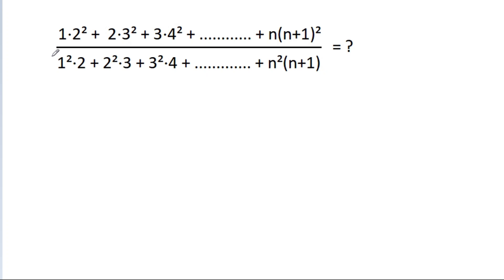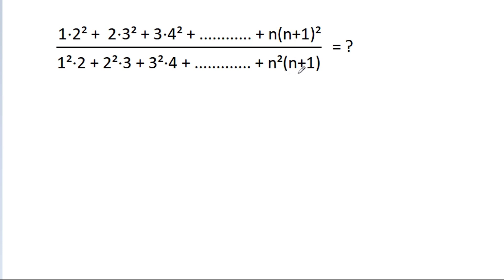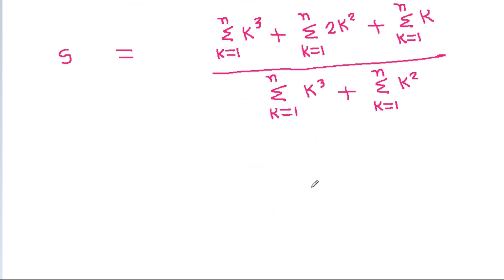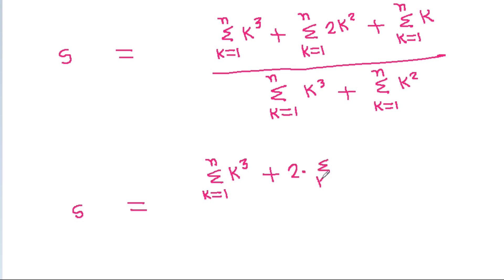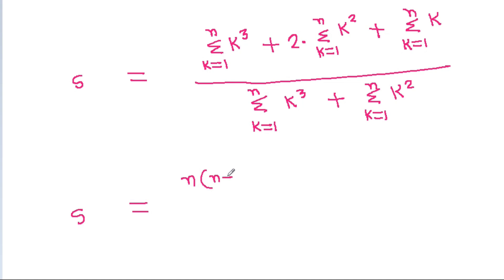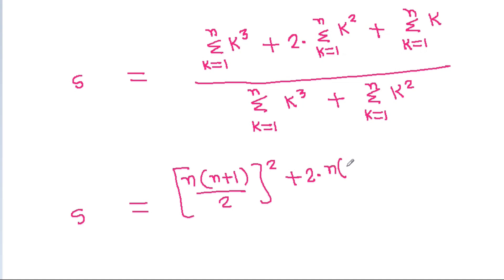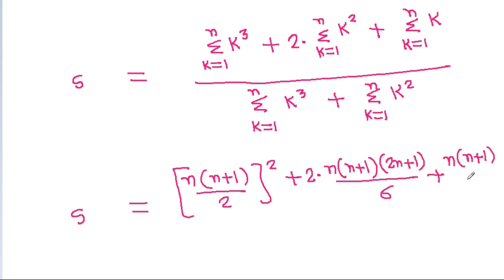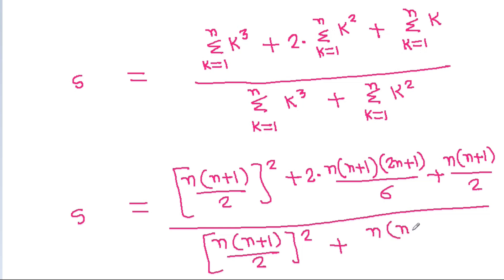Find the ratio of sum of the 2 series | A Nice Algebra problem | Sequence and Series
Mr. Gnome
ஆத்தங்கரை சண்முகம்
Εκπαιδευτήρια Καντά
AR Knowledge
堤修一
Sidnei Medeiros Vicente
Mark Ludington
Arichai Vattanapat
Sambasivam Sathyamoorthy
Abebe Melesse